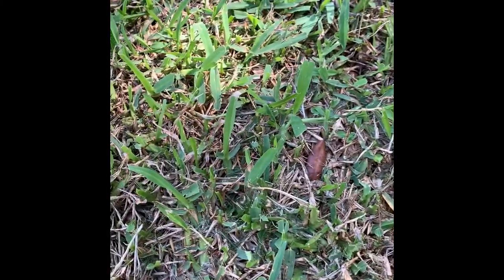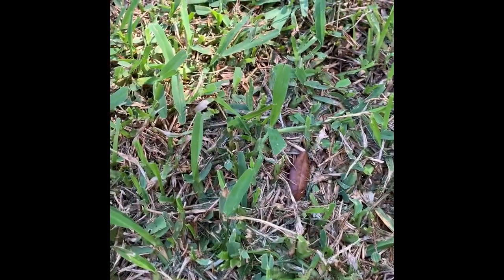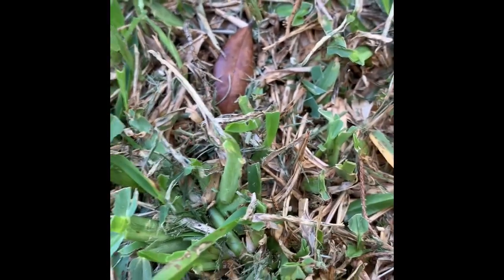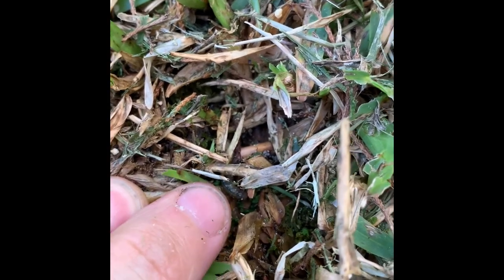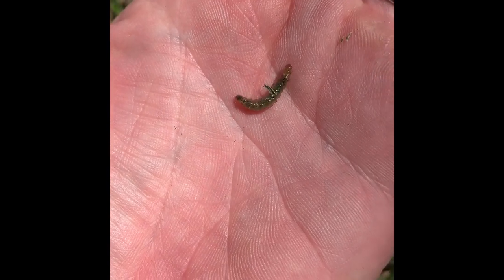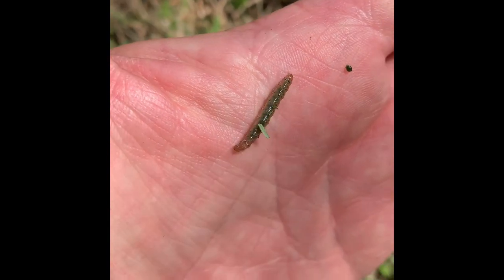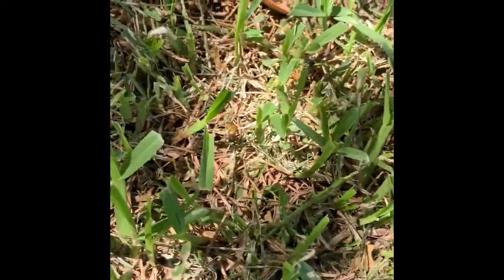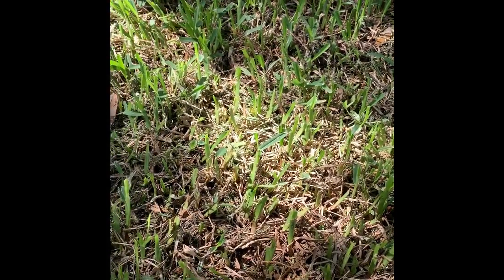Sod Webworms Damaging Lawns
Sod Webworms and Armyworms cause significant damage to St. Augustine Grass and Zoysia Grass. Here's how to figure out if you have a problem!